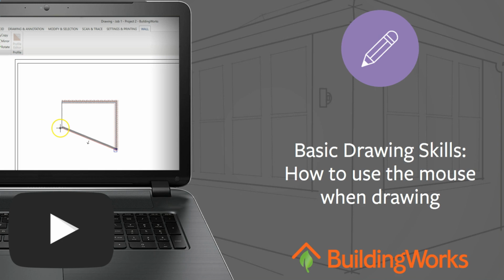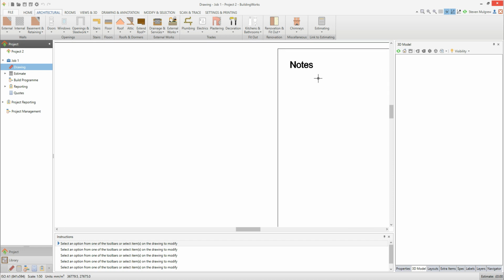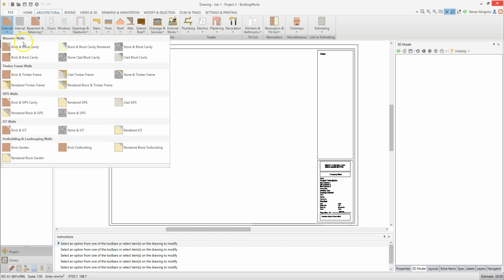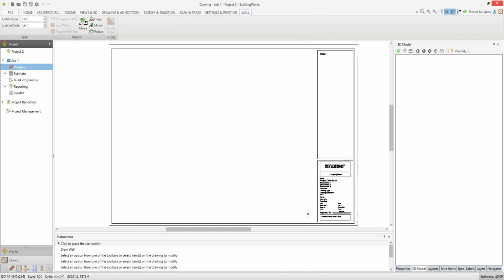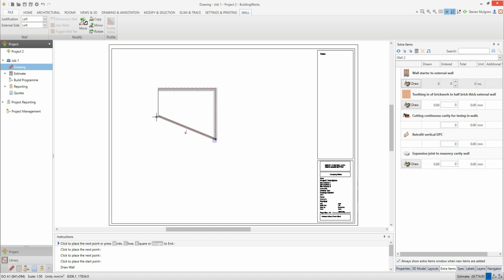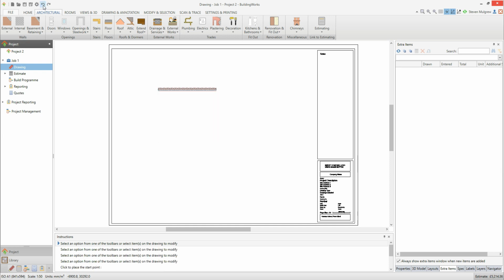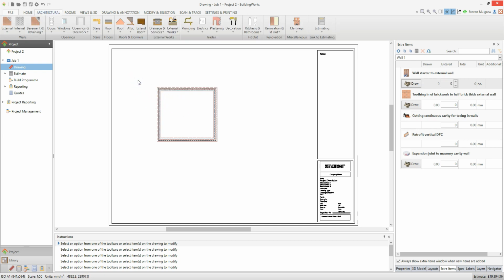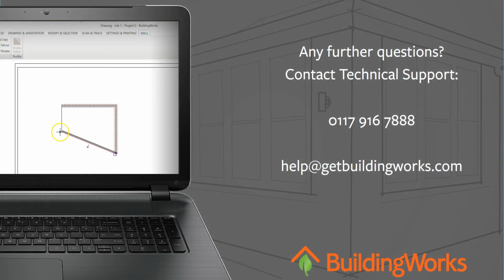Getting Started: Basic drawing skills - how to use the mouse when drawing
In this short video, Olivia Woodhams, Digital Content Author, demonstrates how to use the mouse when drawing with the BuildingWorks Drawing Module.